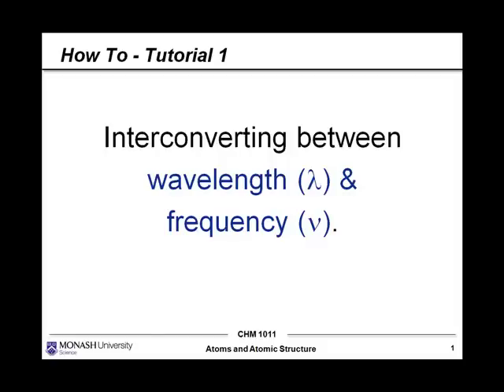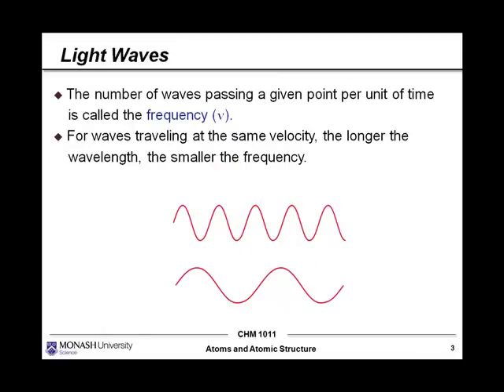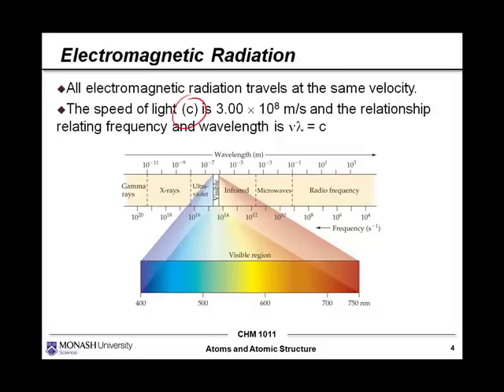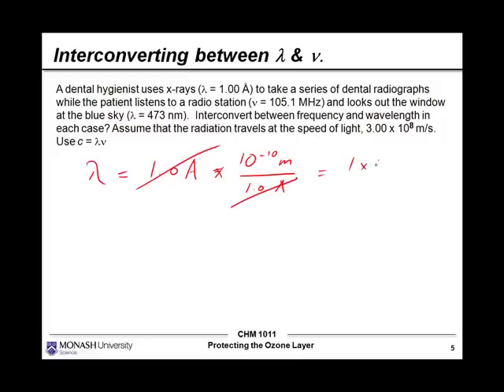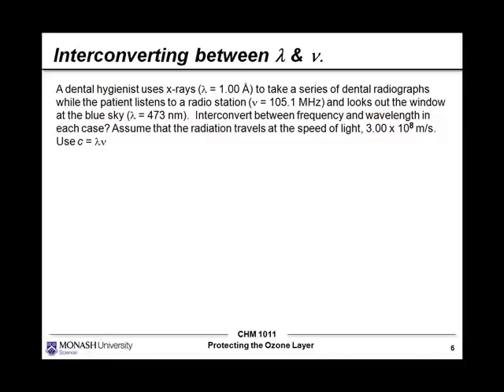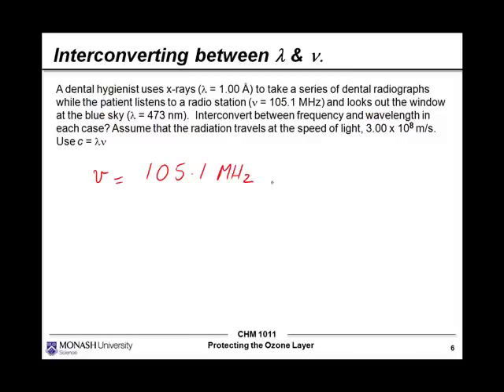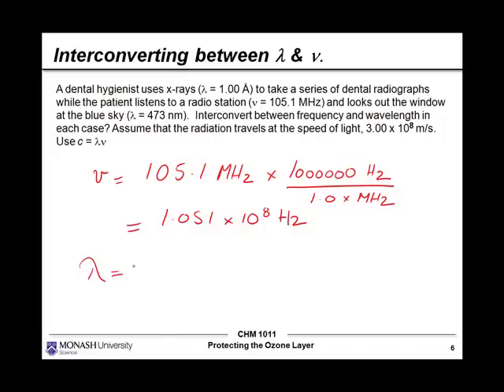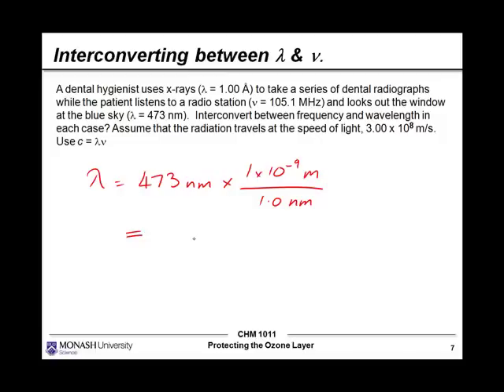CHM1011 & CHM1051 - Interconverting between wavelength & frequency.